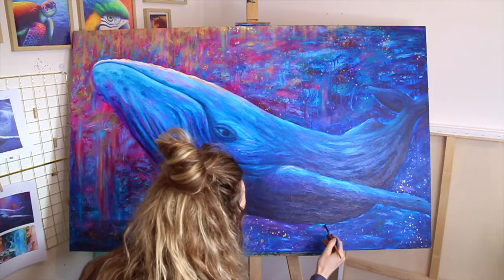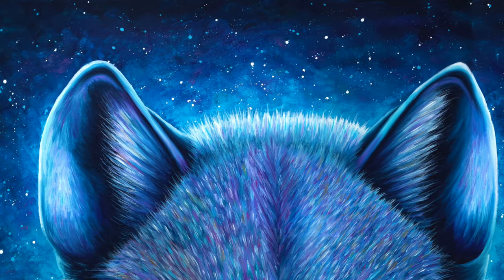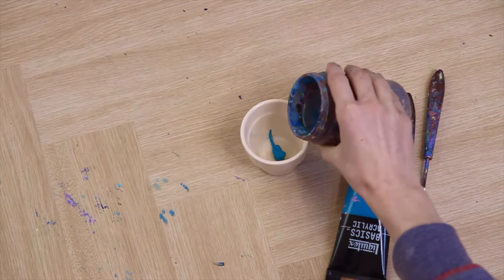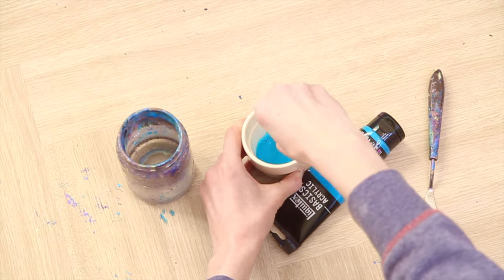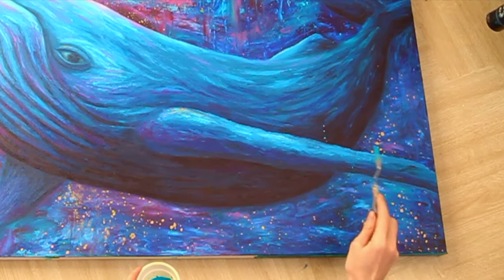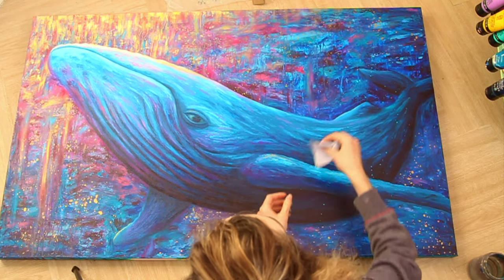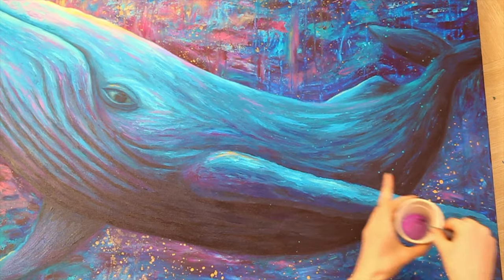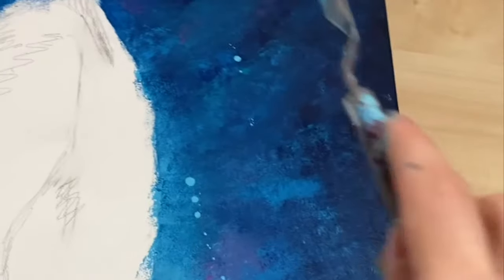How to Splatter Acrylic Paint/The Best Way to Flick Paint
In this video I show you how to splatter and flick acrylic paint to create unique effects such as starry backgrounds, water splashes and movement. This is the best and easiest way I have found to flick paint as it creates large and clear splatters on the canvas.